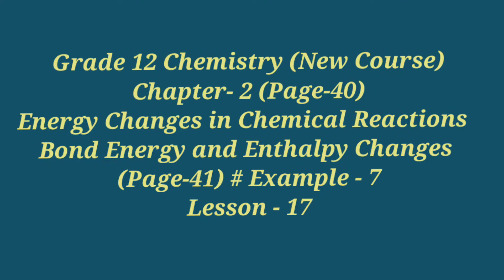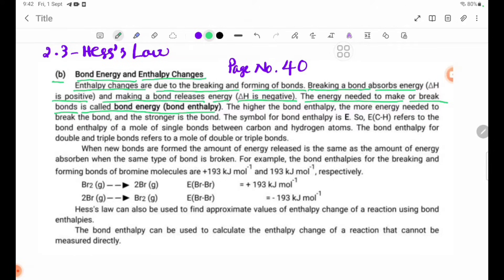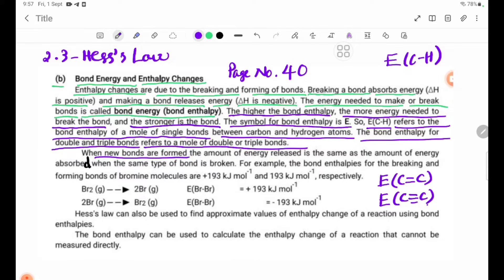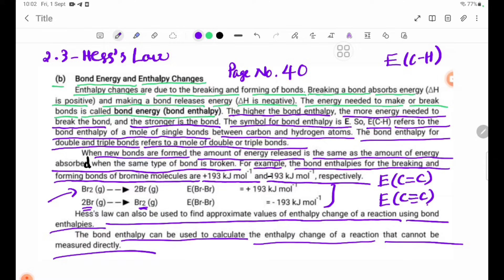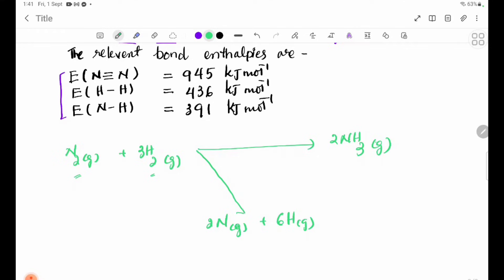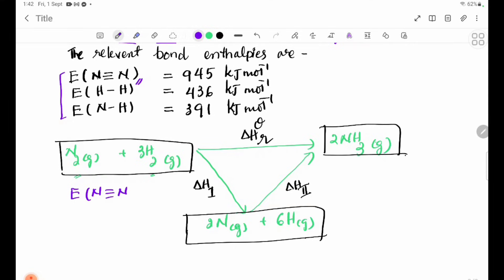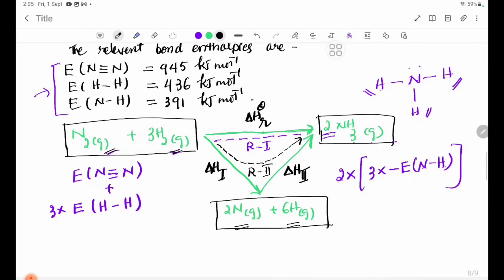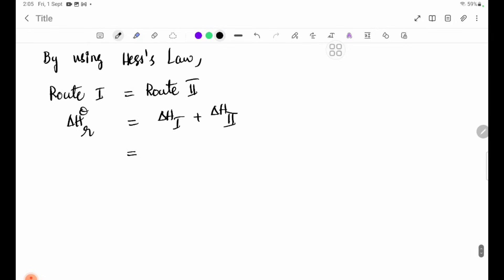Grade 12 Chemistry New Course Chapter-2 Page No.41 Example 7 and Bond Energy and Enthalpy Changes